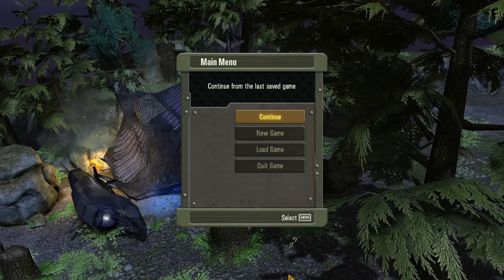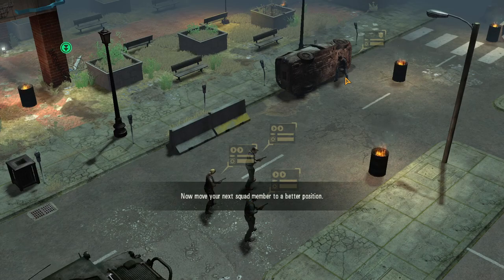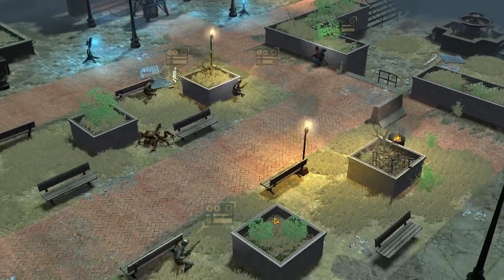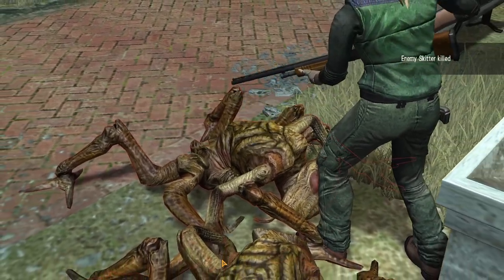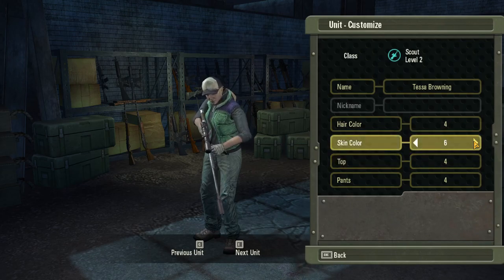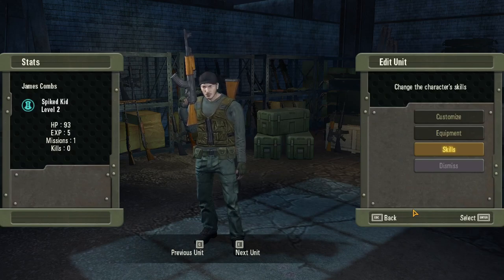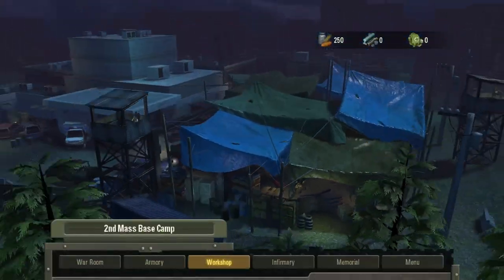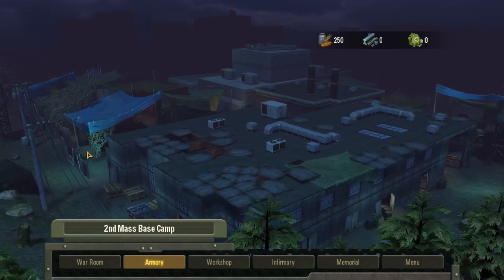Falling Skies First Time Playthrough Lets protect earth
This is my first playthrough of this game called Falling Skie based on the Tv series that was aired in 2011 and is a turn-based strategy with xcom like perks and game play so i hope you enjoy